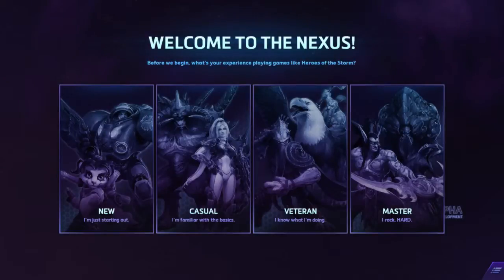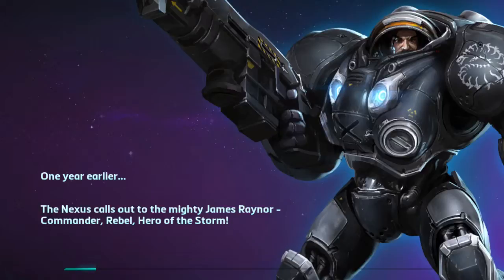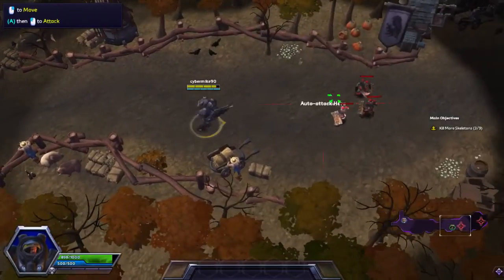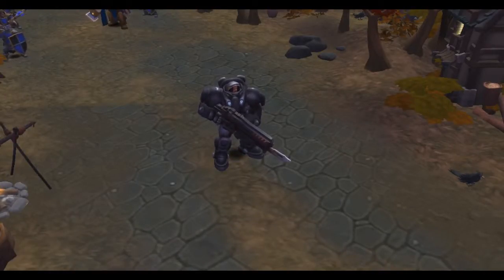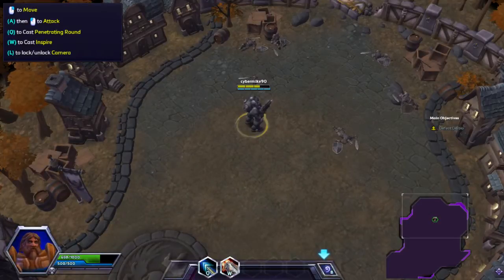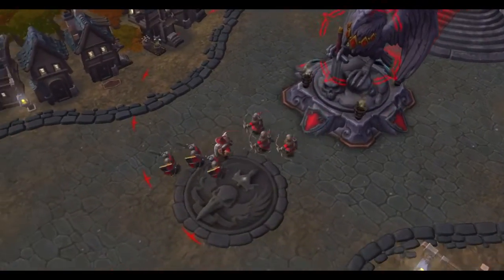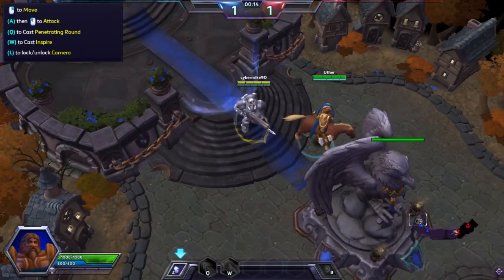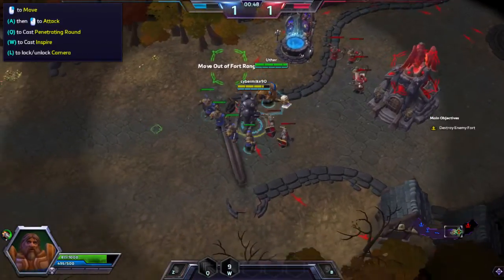Heros of Awsome 1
I finally get to play heroes of the storm.